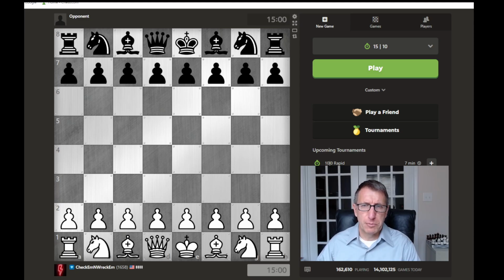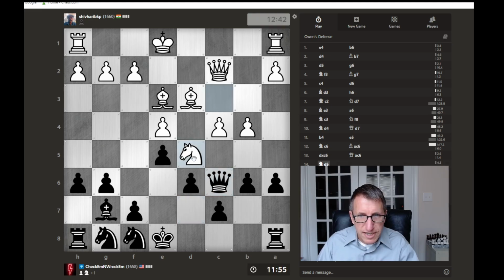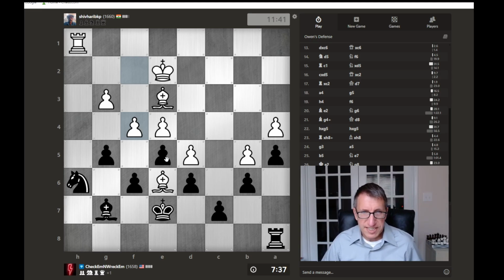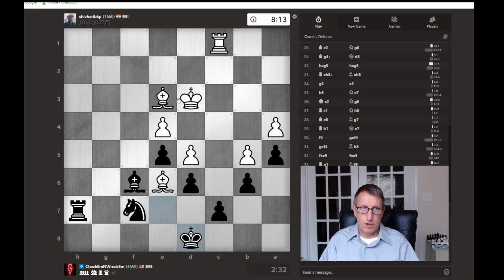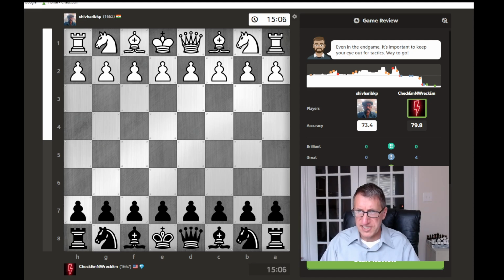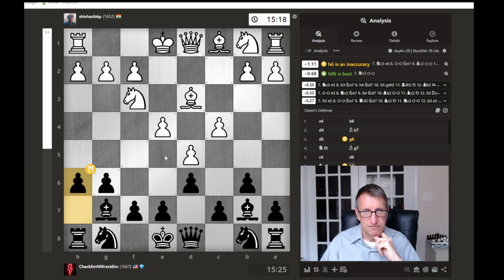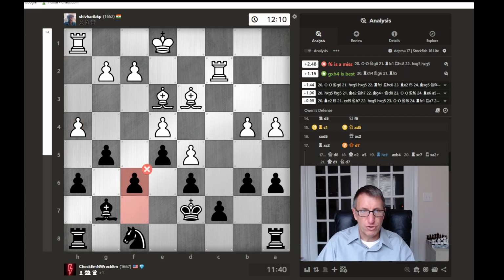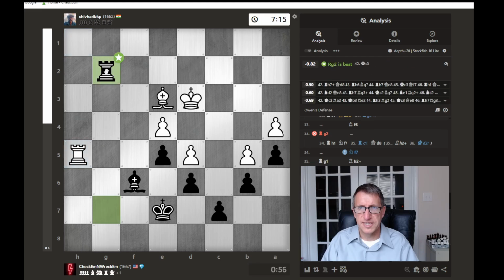Day 130 Quest For 2000